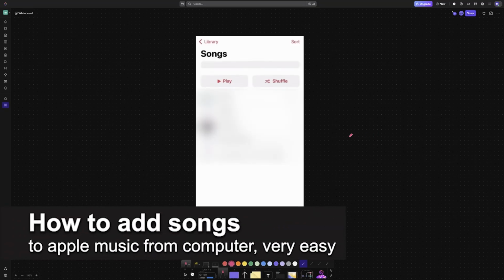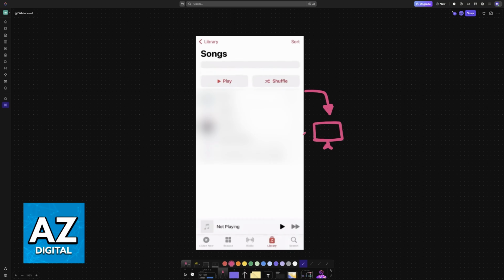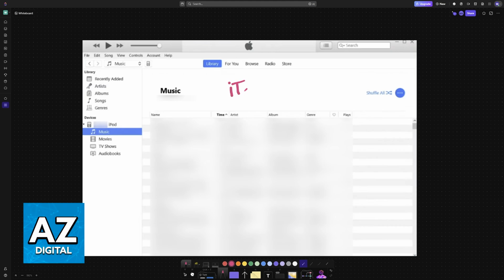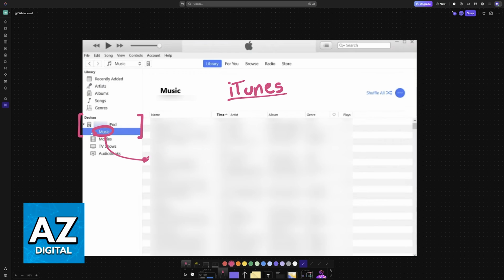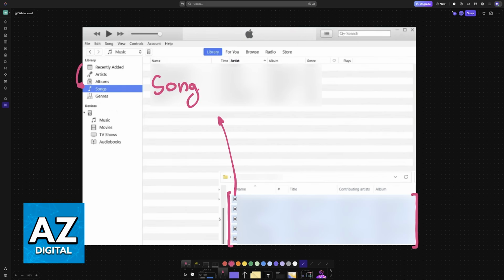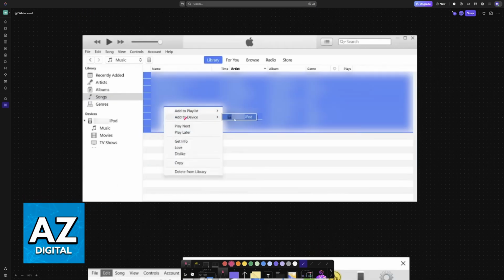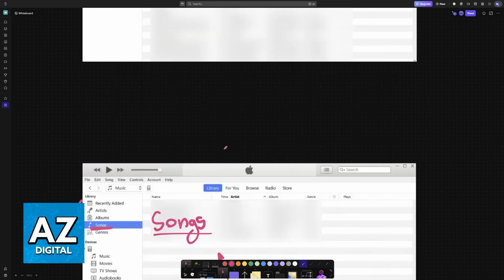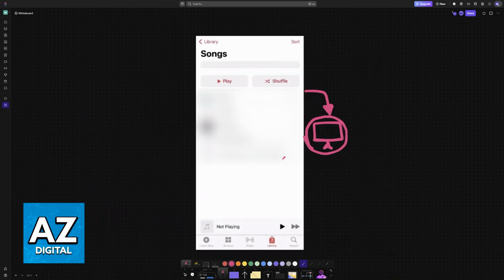How To Add Songs to Apple Music From Computer (2025) - Step by Step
In this video I will clear your doubts about how to add songs to apple music from computer, and whether or not it is possible to do this.